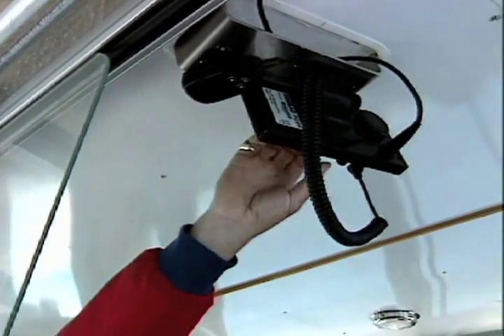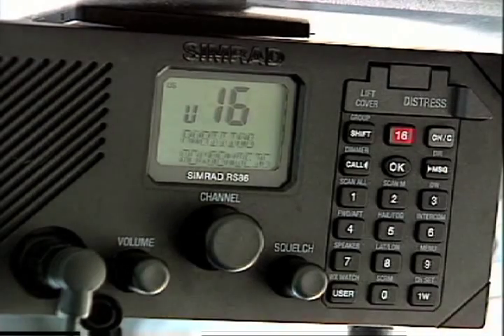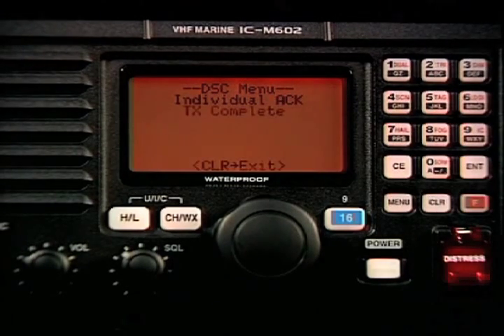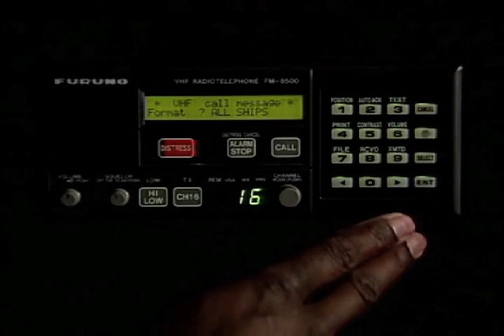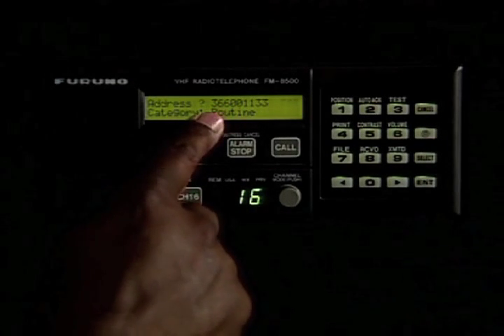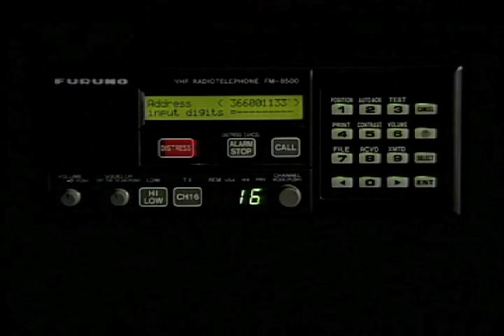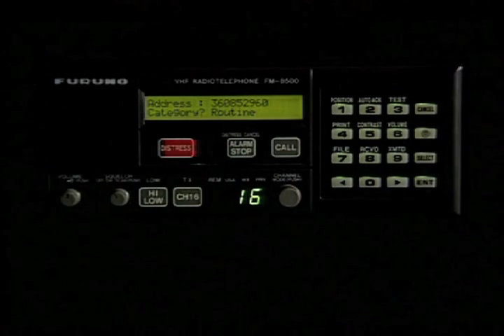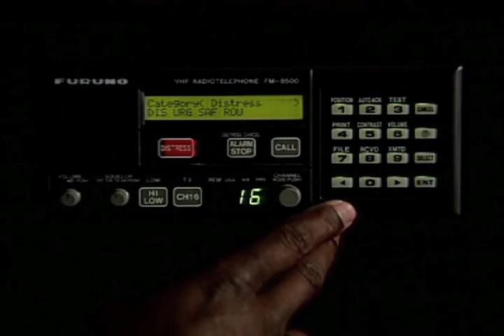Digital Selective Calling Trailer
Digital Selective Calling or DSC is the modern system for sending digital distress messages over MF, HF and VHF marine radio frequencies. DSC offers faster, more reliable, longer range communications than older analog signals. When the vessel's DSC compliant radio is registered with a Maritime Mobile Service Identity (MMSI) number and interfaced with the onboard Global Positioning System (GPS) receiver, Search and Rescue authorities receive detailed information about the identity of the vessel in distress, its location and even the nature of the emergency at the push of a button. DSC also enhances routine radio communications. In this program Master Radio Electronics Officer Walter Gibson shows you how it works.